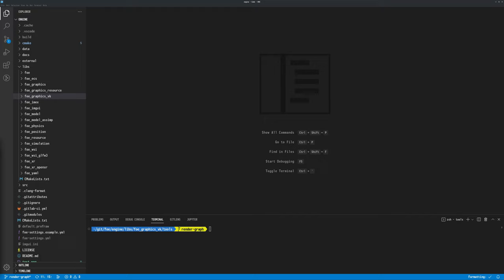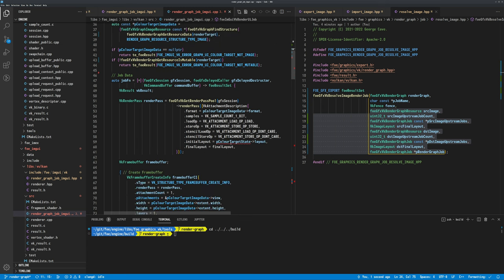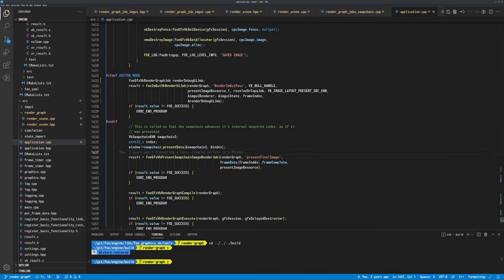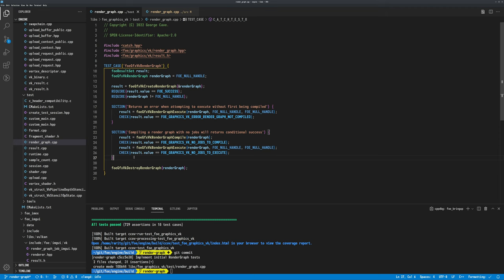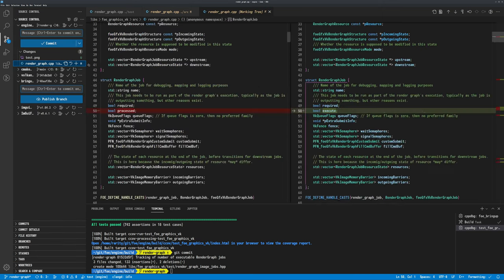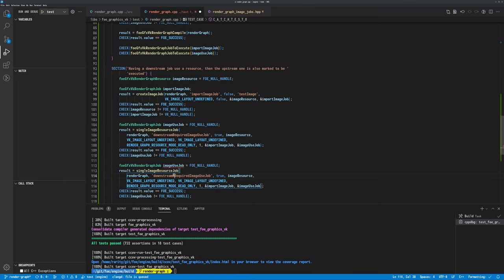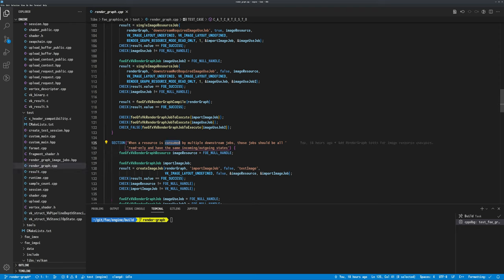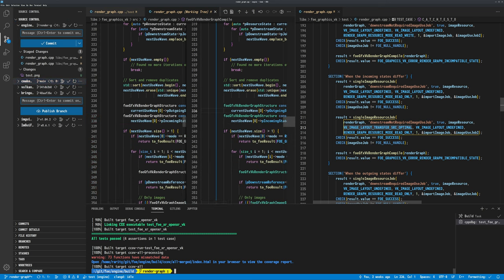185 - RenderGraph Compilation and Validation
This session continues of the RenderGraph, adding a bunch of tests, extending the base functionality.

The old RenderGraphResource objects that held both the resource and job state has finally been replaced with just plain resource handles, and the functions updated so that the jobs those resources are sourced from can be passed in directly instead. This means that a resource/job can now wait upon more than a single upstream job to complete. This does leave more mental effort on the part of the callee to determine the graph architecture, but by doing so adds far more flexibility for the structuring of that graph.

Tests for the RenderGraph have been added, testing various aspects, focusing primarily on the compilation and which jobs are set for execution. This also means updating the compilation call to actually return error codes when hitting bad states rather than aborting the program, and doing simply things like checking that only mutable resources can be set to be modified.

This overall bring sup the code coverage for the RenderGraph up to 50%, mostly due too not covering graph execution yet.

2022/11/18